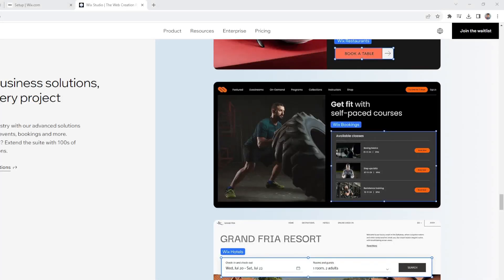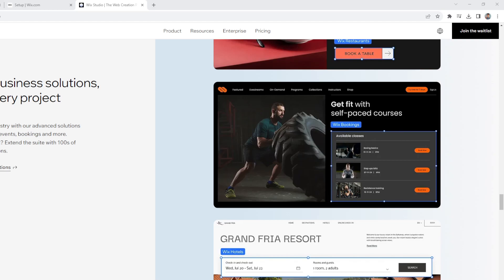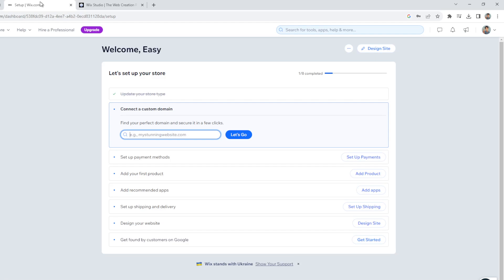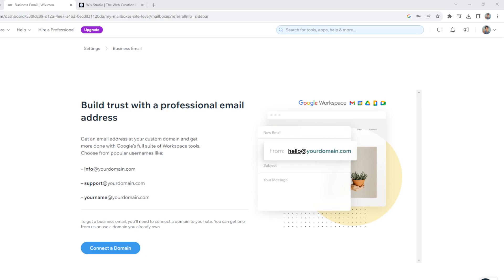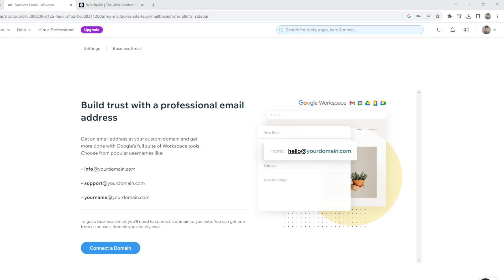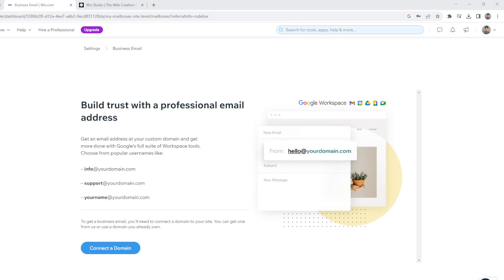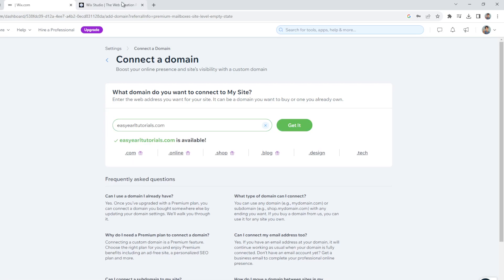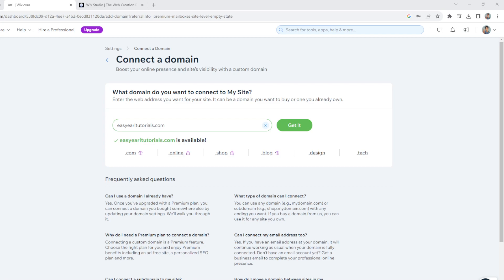How to Set up Business Email in Wix (Quick & Easy)